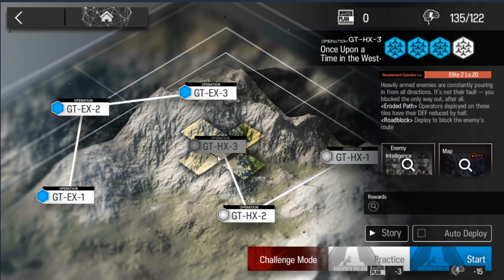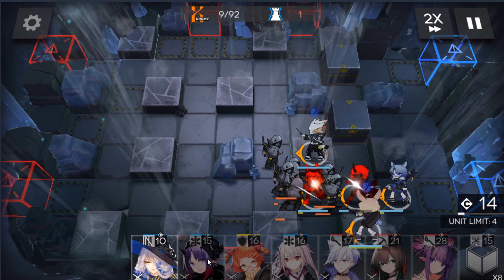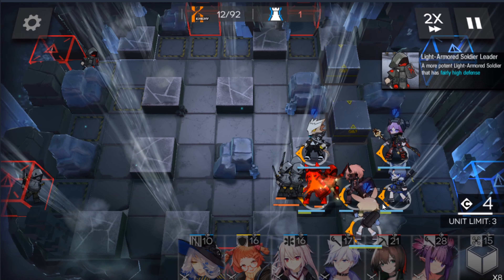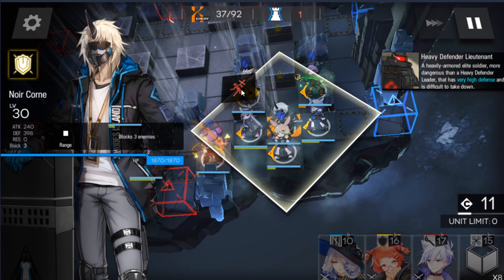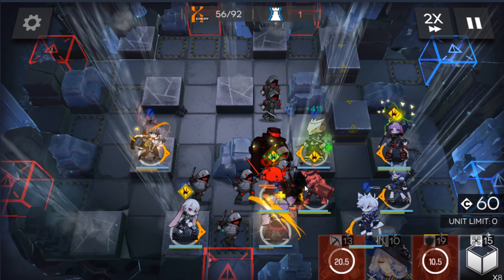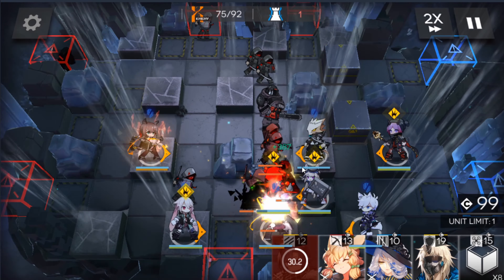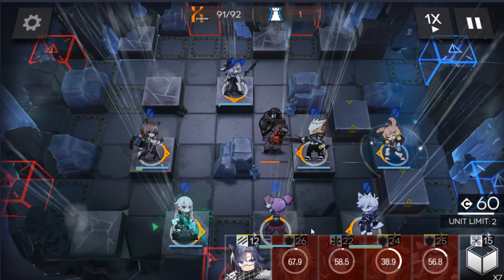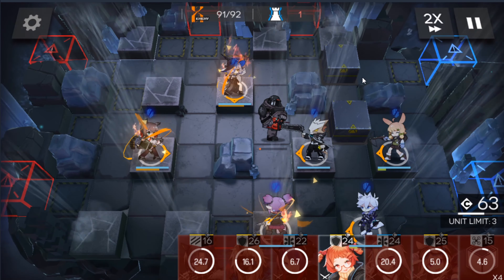GT-HX-3 Challenge Mode 3+2 Stars Only! - Arknights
Heya guys sorry for the late upload but this is my run on GT-HX-3 Challenge mode using only 3 and 2 star units.  I hope you find this educational and help you with your runs if you havent finished them yet.  I'll be posting GT-HX-1 later on today as well so be on the look out for that.

Prod. Riddiman

if you like the beats please check him out he is awesome